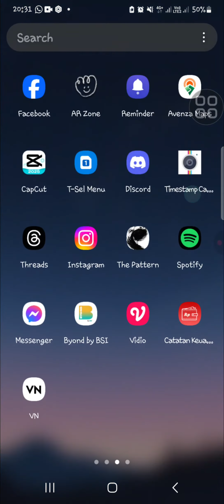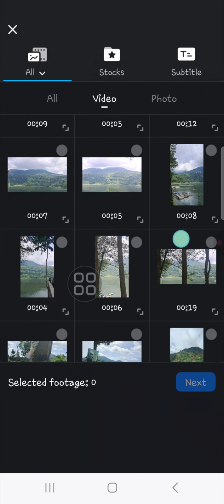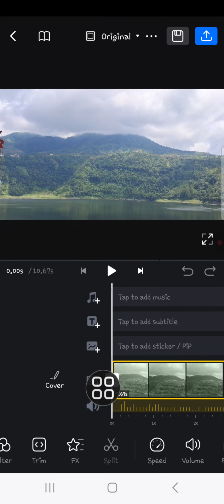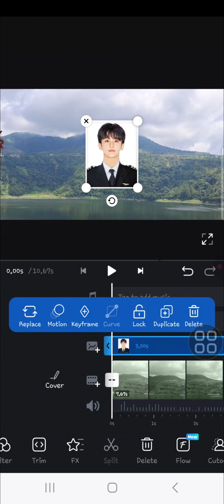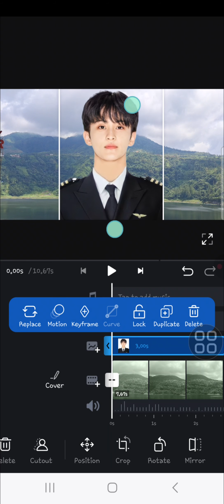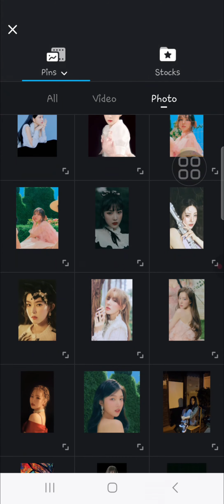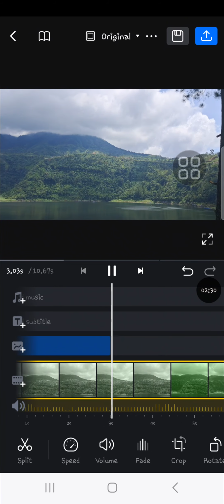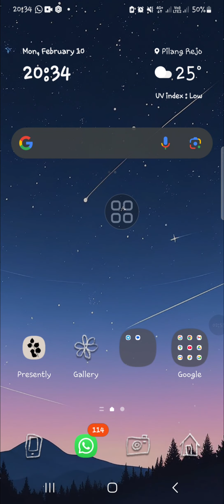How to Replace Your Photo Background with Video on VN Video Editor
Want to make your photos more dynamic by replacing the background with a video? In this VN Video Editor tutorial, I’ll show you step by step how to remove your photo background and replace it with a moving video for a stunning effect! 🎥✨